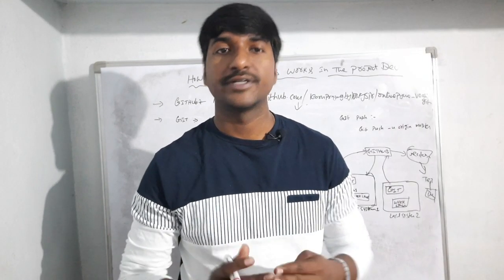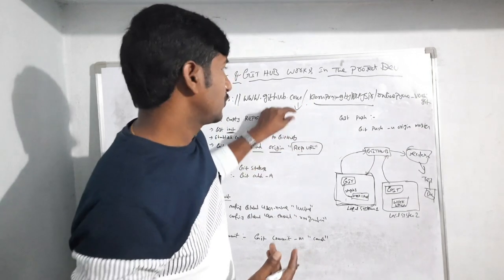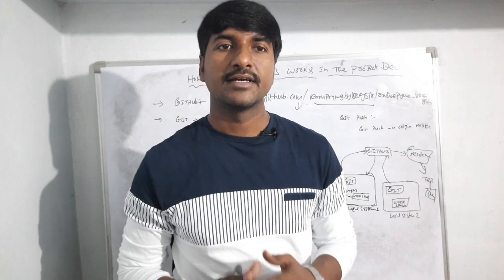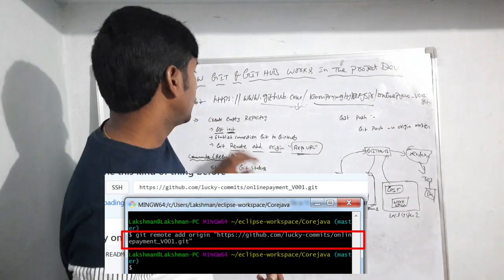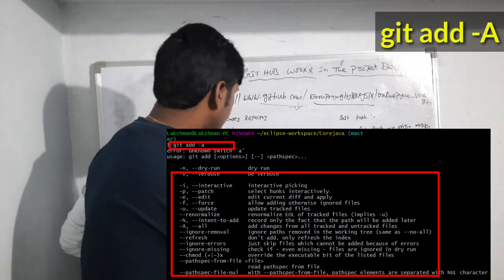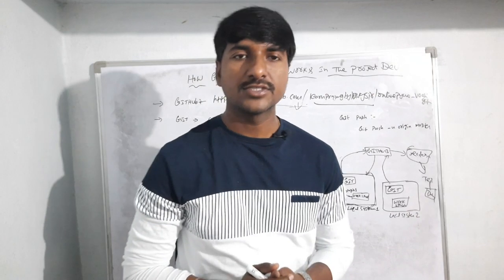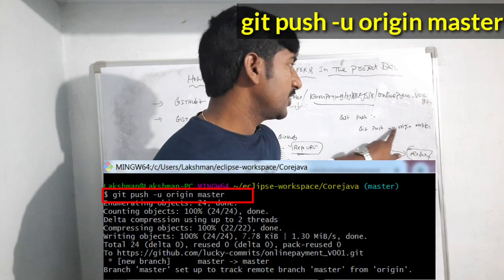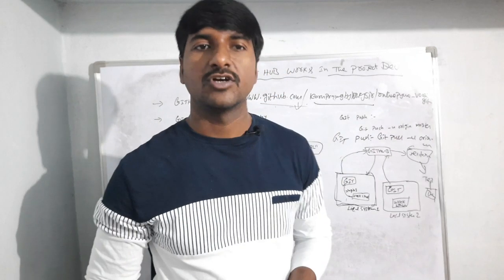How to use GitHub in Real time projects | GitHub tutorial | Regular Git Commands | Git Vs GitHub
Hello Everyone!!! welcome to @byluckysir . In this video you will know what is Git and GitHub and how to send source code from Local system to GitHub(Remote Repository) using list of commands with practical knowledge watch the full video then you can understand concept.
For software Testing:
Many more videos please visit playlist and enjoy free videos